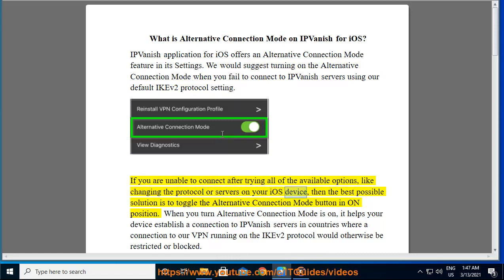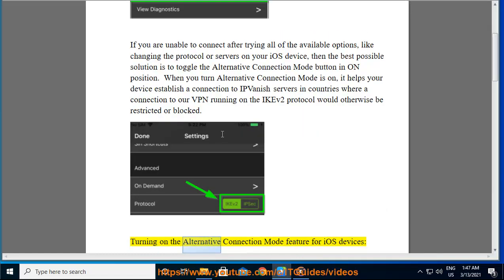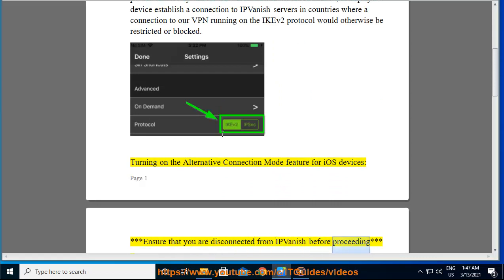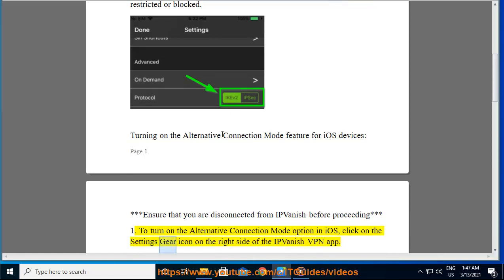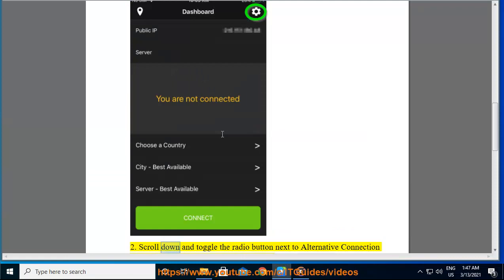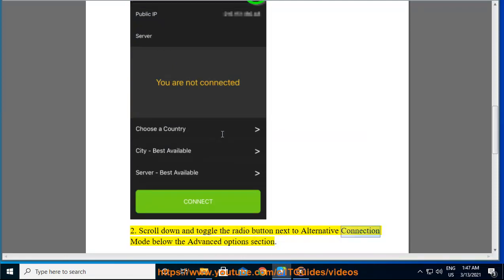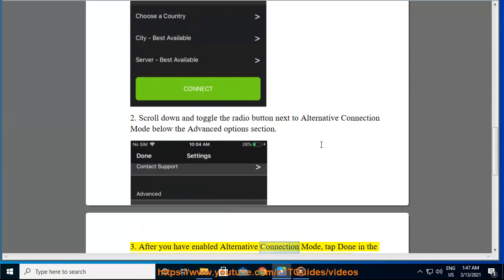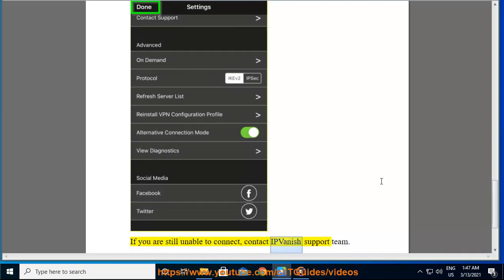Use/enable Alternative Connection Mode in IPVanish on iPhone/iOS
Here's how to Use/enable Alternative Connection Mode in IPVanish on iPhone/iOS. Hit & get yourself started w/ IPVanish.